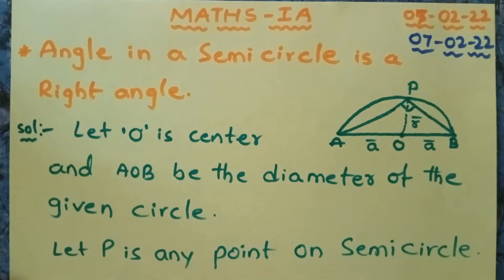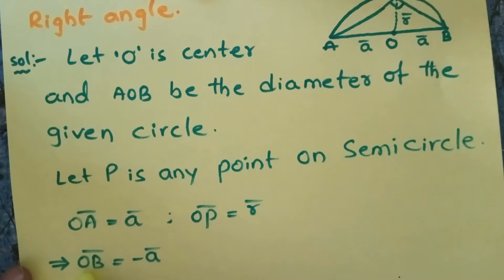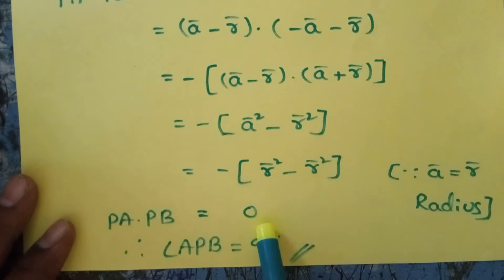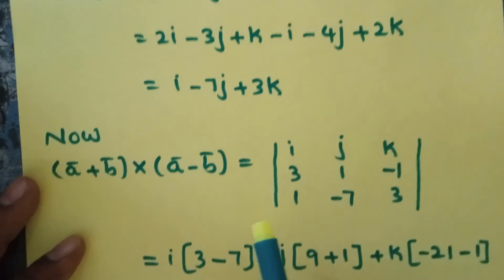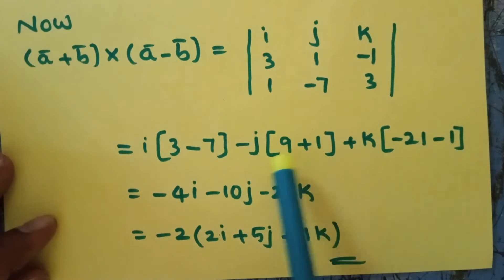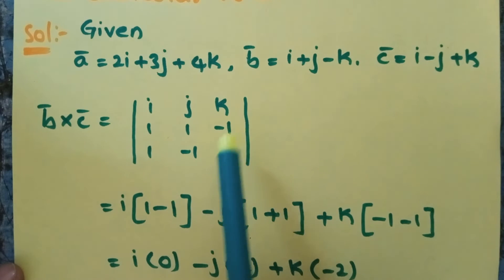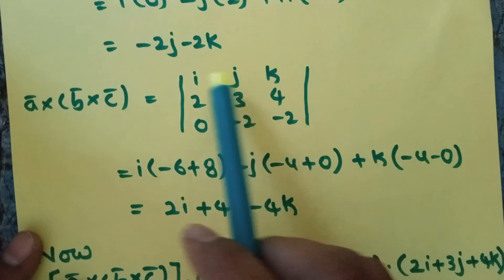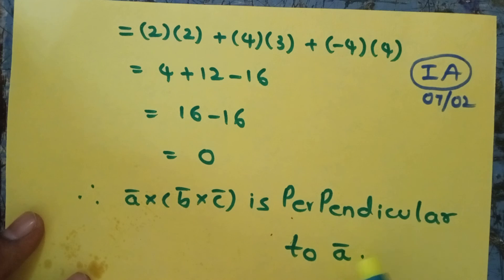MATHS-1A: on 7-2-22(Mon), Question "Angle in a semicircle is a Right Angle"